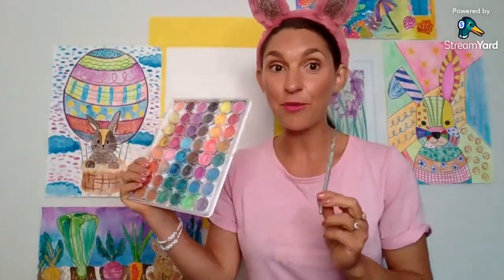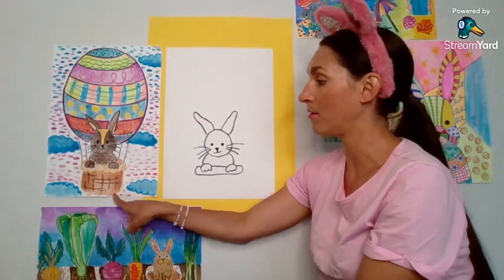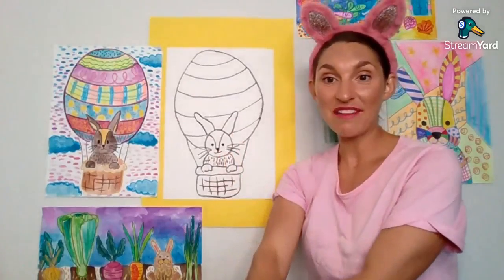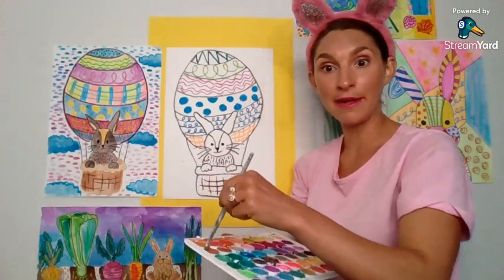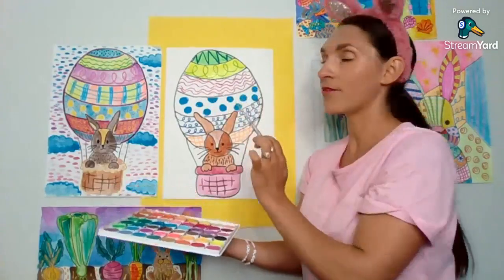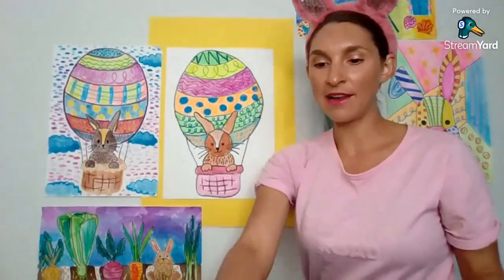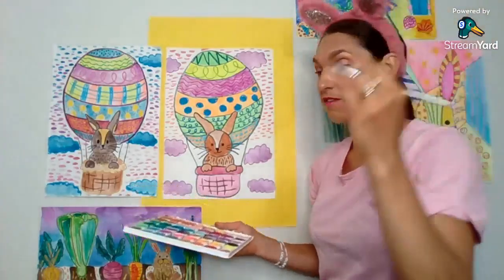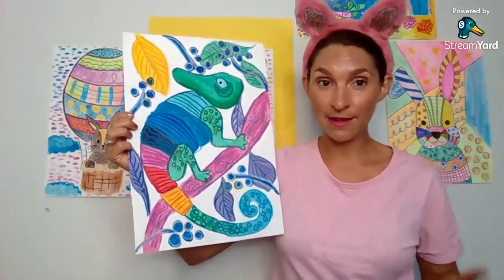Easter Art Party Bunny Balloon Live Art Class for Kids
Hi Friends! The Easter Art Workshop is here.

Today we will paint a Bunny Balloon artwork together in this live art class.

For today's lesson set yourself up with: A3 Art Paper or Watercolour Paper, Oil pastels or crayons, watercolour paints, water jar and a medium round paint brush.

Don't forget you have a chance to turn your masterpiece into a wall decal sticker with Scribblie. Make sure you post a photo of you and your artwork below (include your name and age) and we will select a few winners for this amazing prize (announced over the Easter weekend). I always reply to your amazing artworks too.